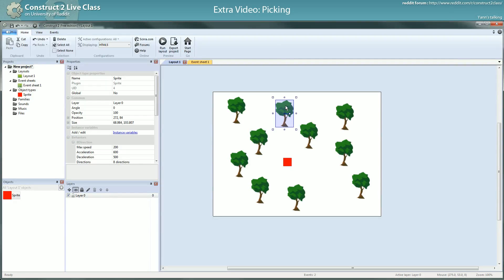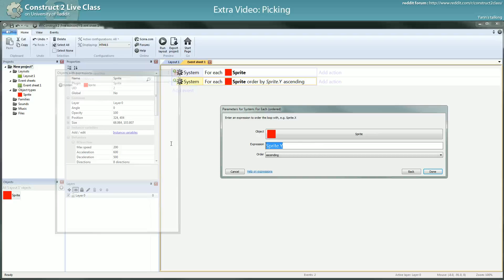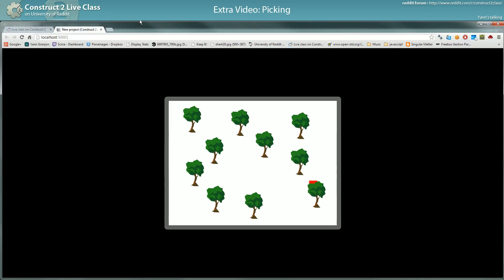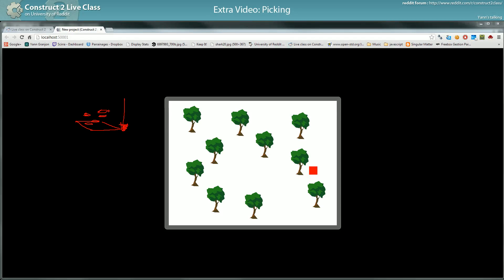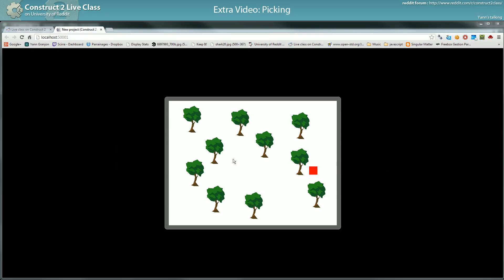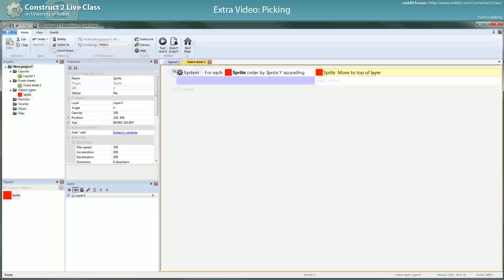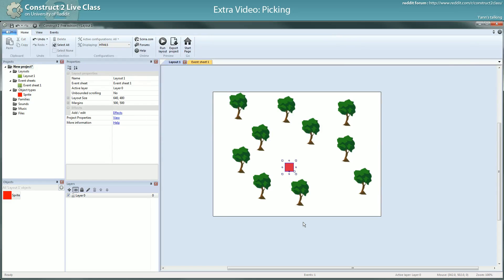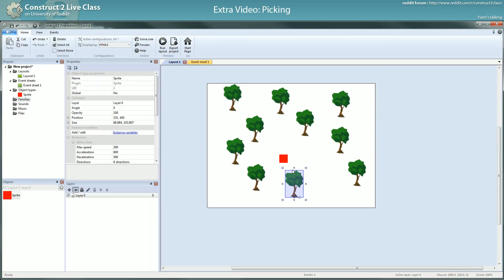Construct2Live Class - Extra - Picking in Construct 2 - 4 / 8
In depth exploration of picking on C2 through a serie of examples which get more and more complex.

Learn more about selecting instances in this video.